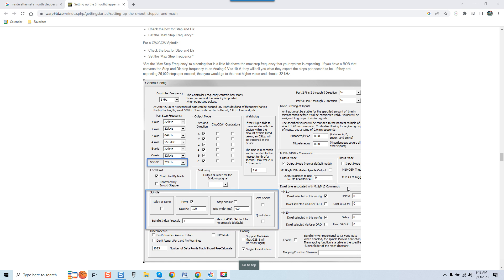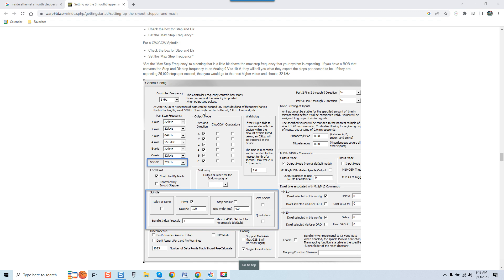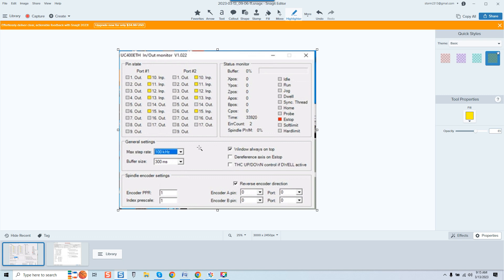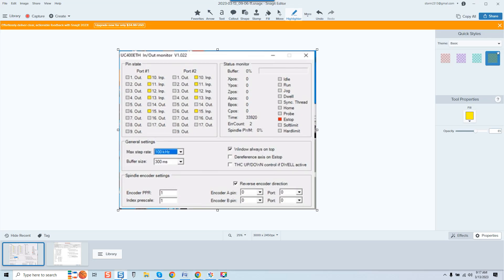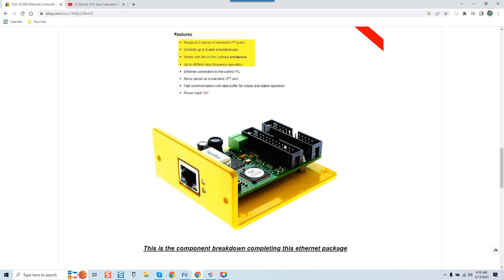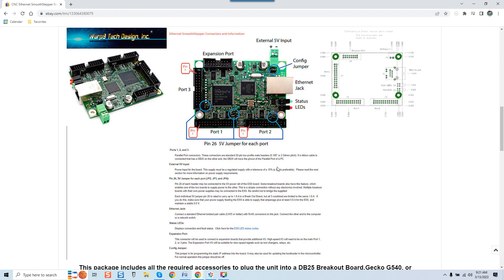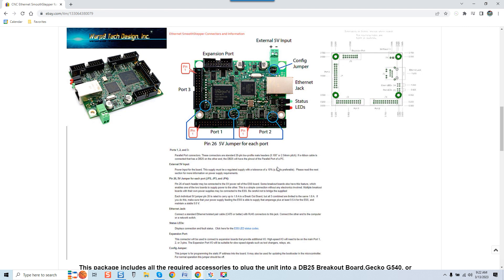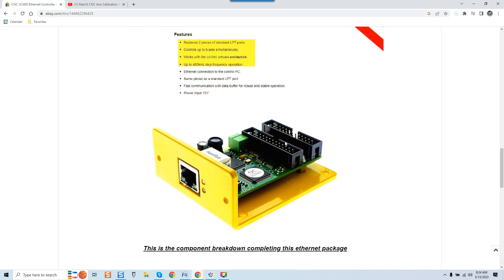CNC Ethernet Smooth Stepper Versus The UC-400 Ethernet Controller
This video breaks down the differences between the Ethernet Smooth Stepper from Warp, and the CNCdrive UC-400 ethernet controllers.

Here's the UC-400 turnkey package

Here's the ESS turnkey package